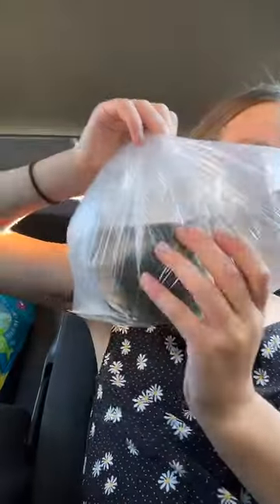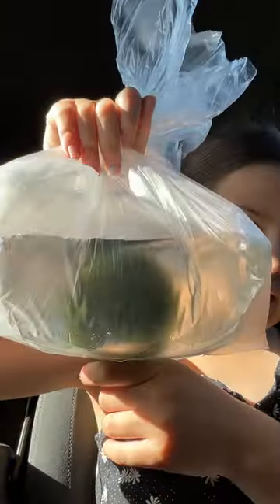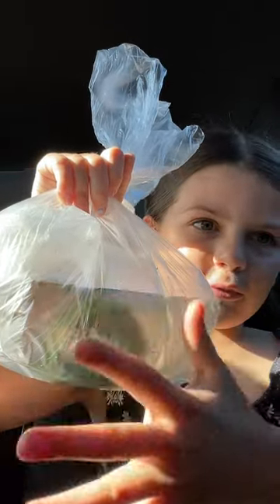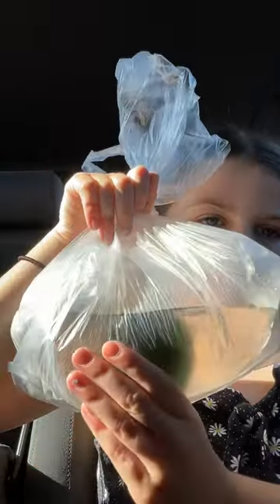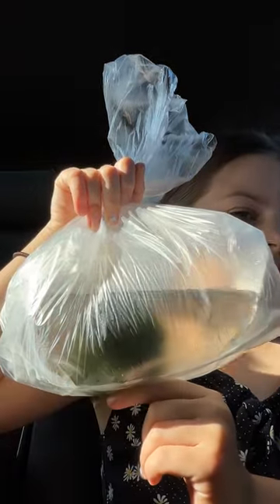PT3 I GOT A PET FROM PETS AT HOME!!